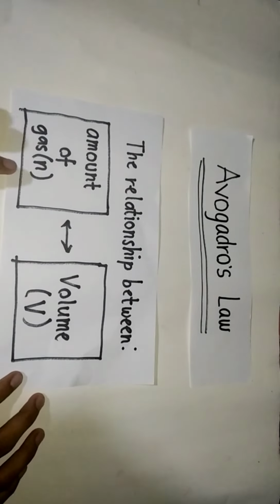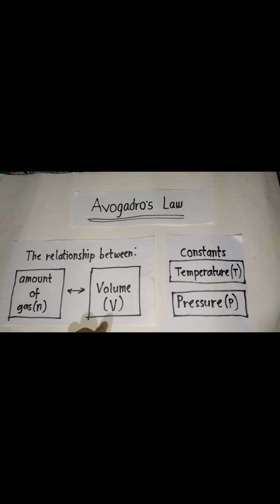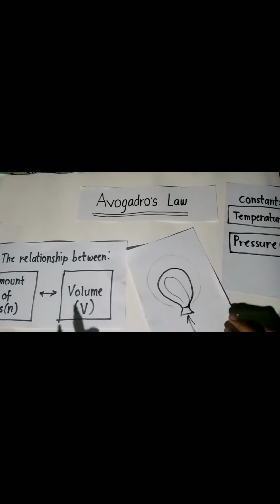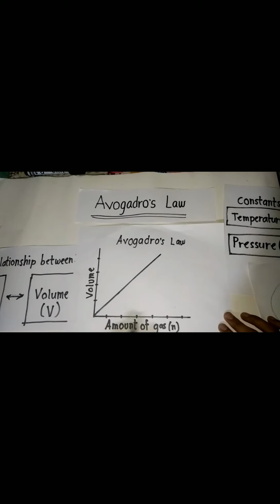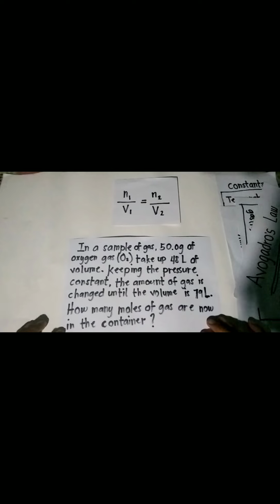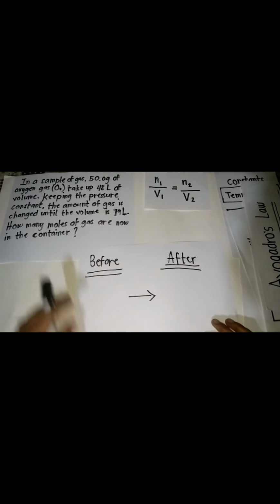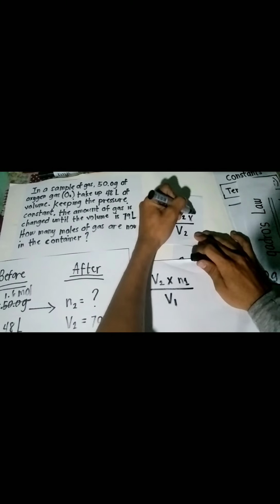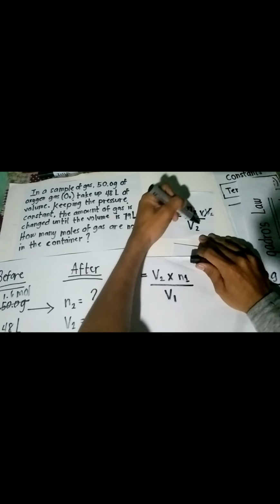Avogadro's Law | Team 2 sub topic